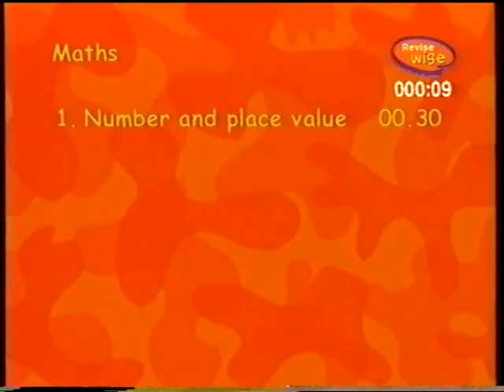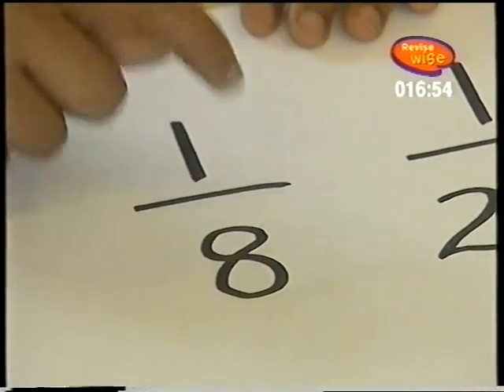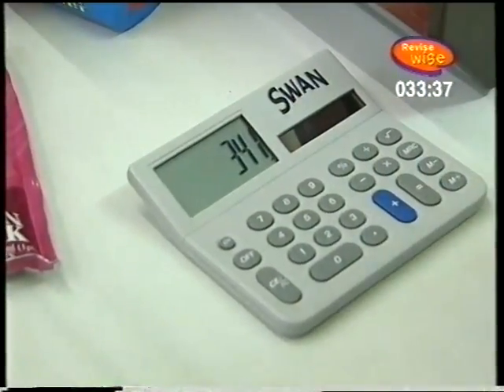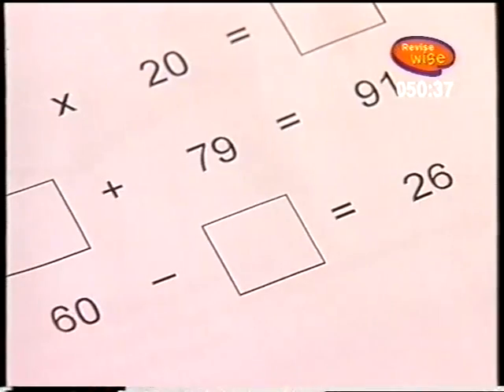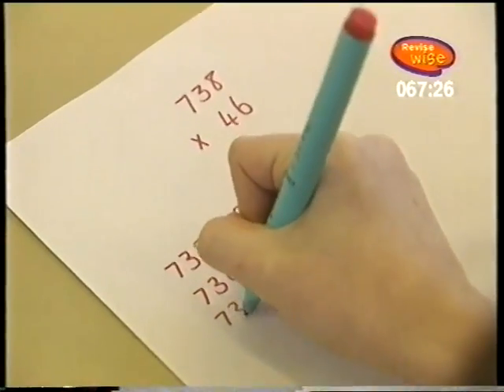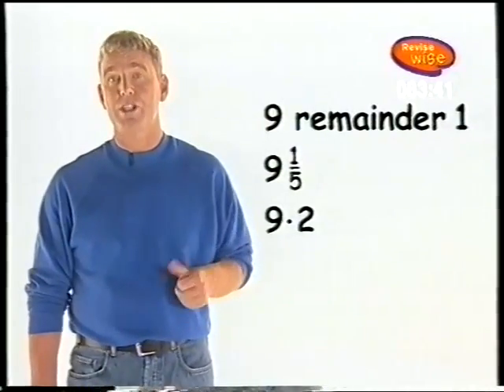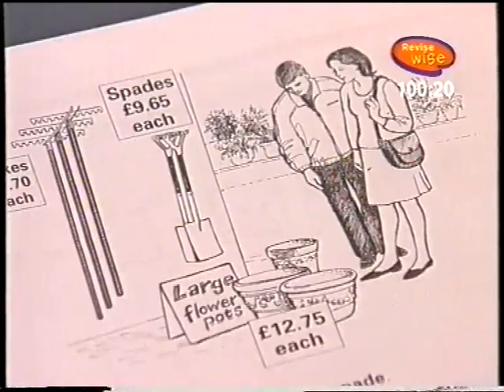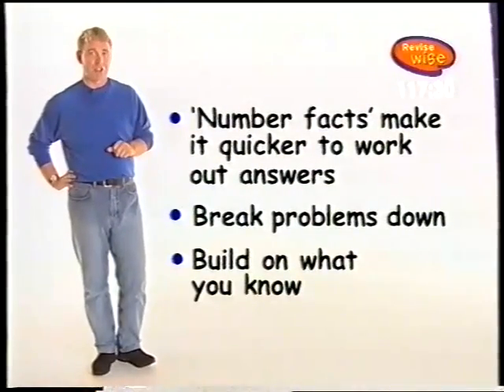BBC Revisewise Home Maths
Revision programmes for the Key Stage 2 SATs tests.  Home edition.